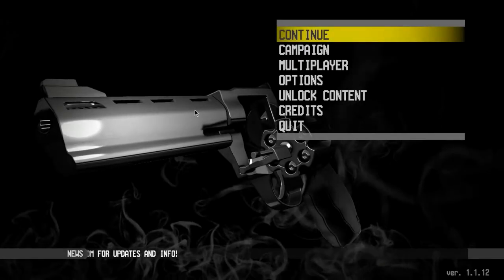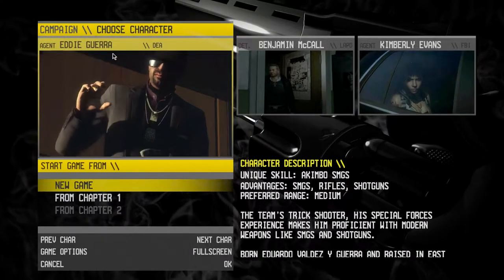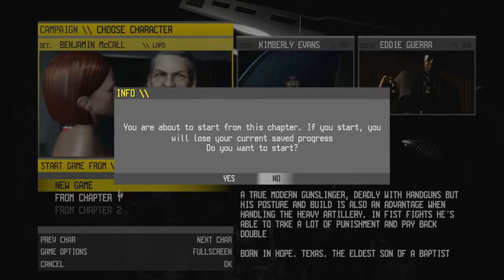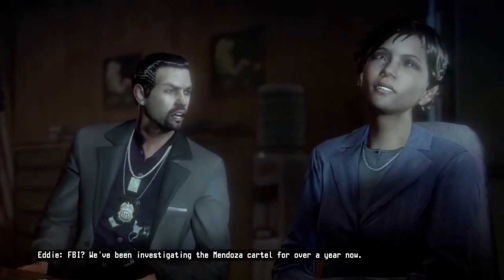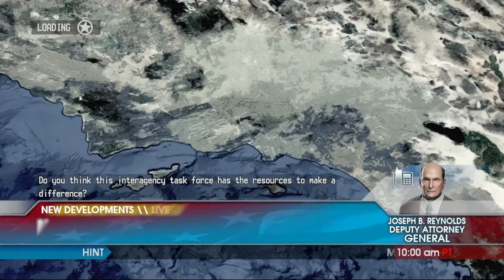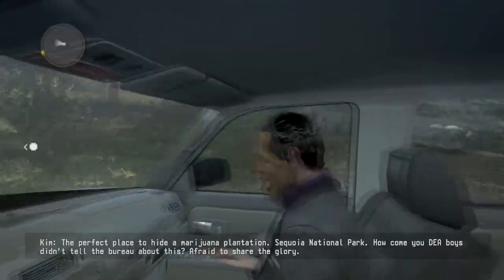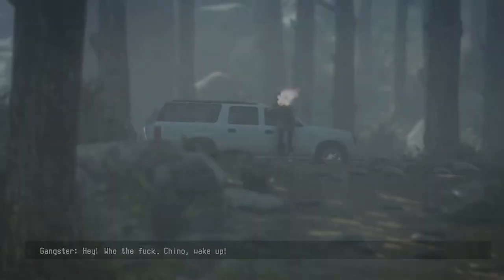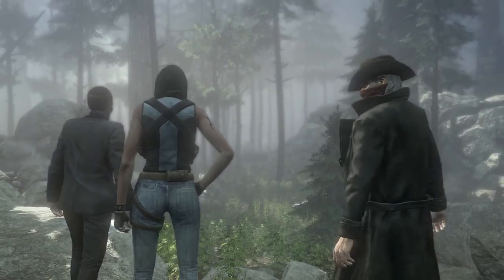Let's Play Call of Juarez: The Cartel - Ep.01 - Highway Car Chase!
Episode 01 - Highway Chase!

After choosing Ray, err, I mean Benjamin, which is basically Ray 2.0 we jump into the game and get into a car chase.